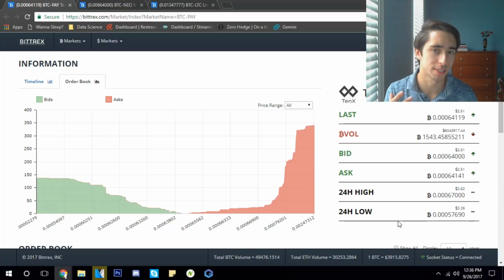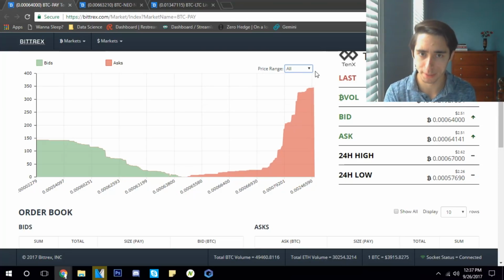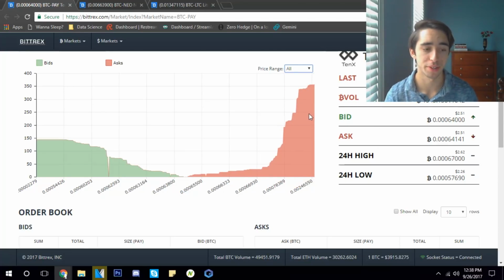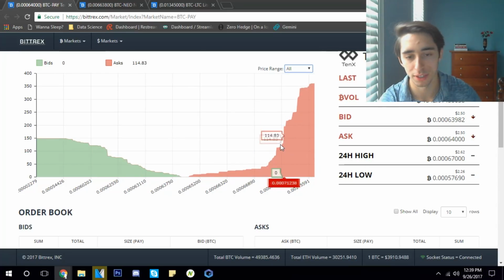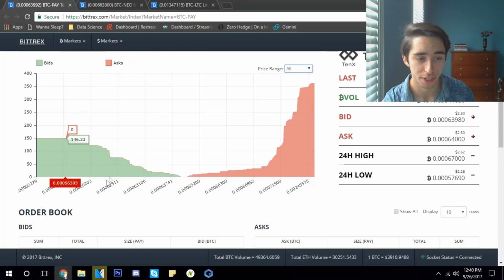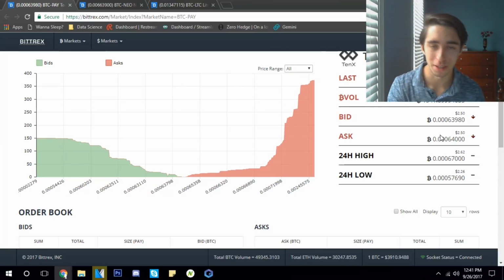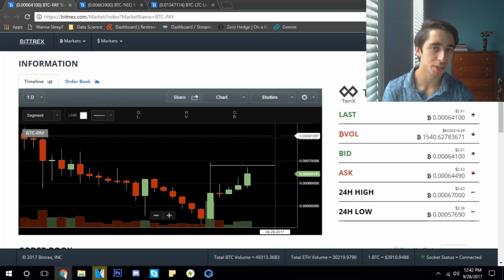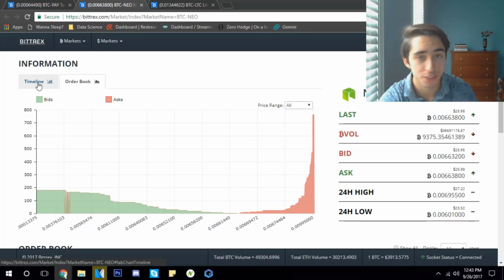Trading Tip #7: How To Use The Order Book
Looking to get started in crypto and earn up to 10% interest? 🦊📈 Try Digifox:

What do you all think about the order book? Do you personally use it for your trading? Thank you all so much for watching the video. Running into some trouble or questions?